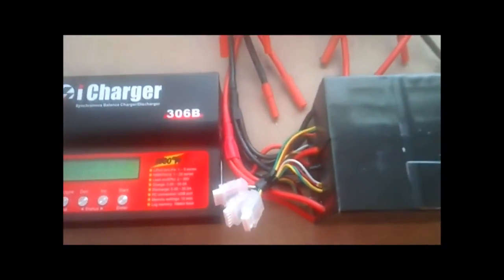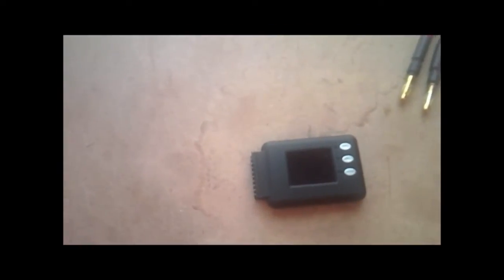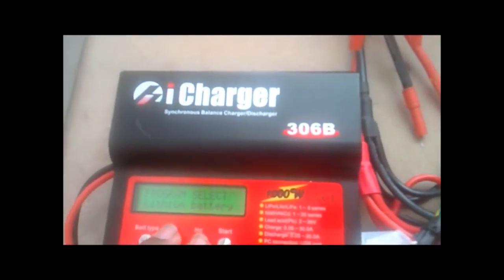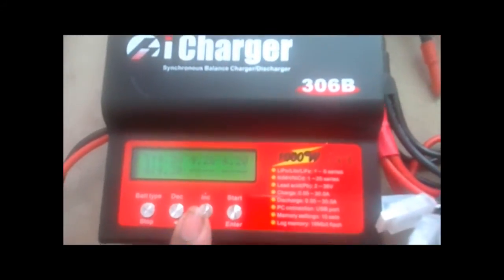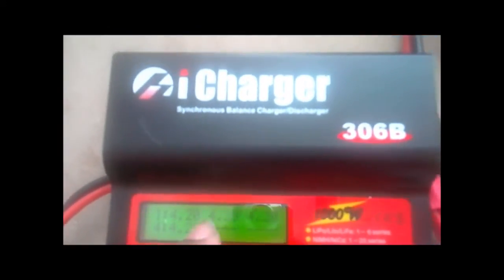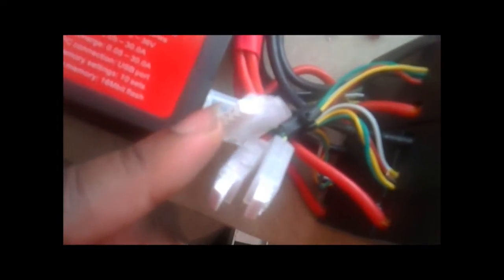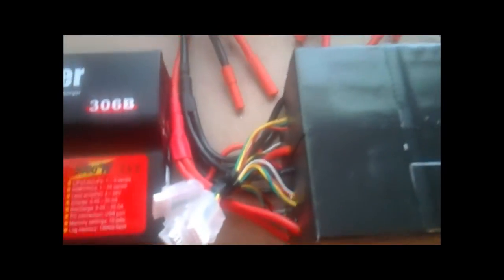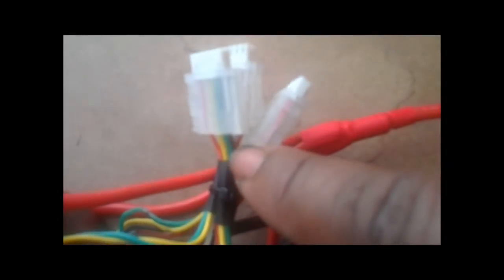How To Check The Cell Balance Of Your Packs Using I Charger and Cell Log 8M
You need to periodically check the balance on your packs occasionally between bulk charges and after a deep discharge.This video. tells you how to do so using the I Charge and a much easier tool.. The Cell Log. 1-3 mv is acceptable. 3-5mv keep and eye on it 5-10mv just go ahead and balance it. Other people may thing differently. Age of packs and the use and abuse of them may cause you to develop runt cells. Its important you keep tabs on your cell health. A little misbalance can lead to a big problem.